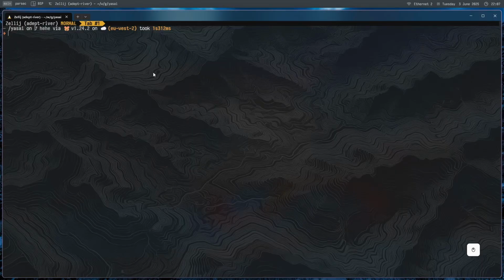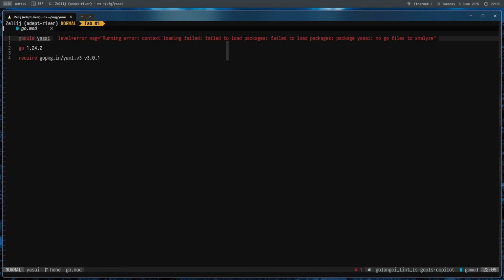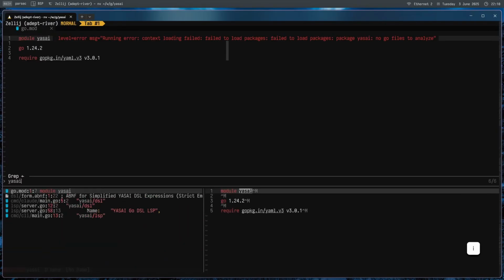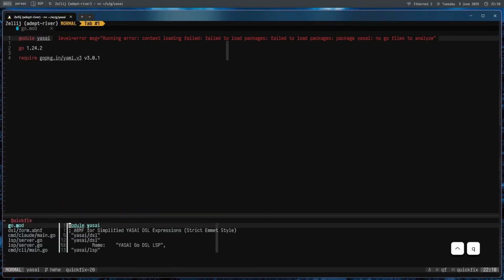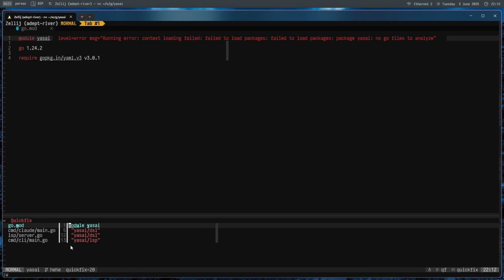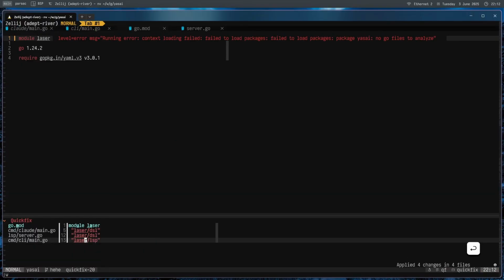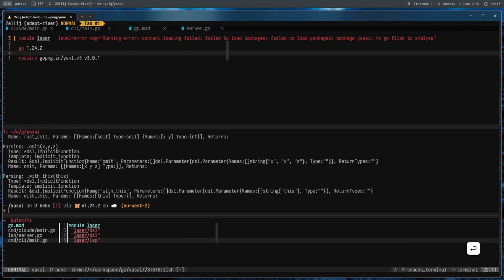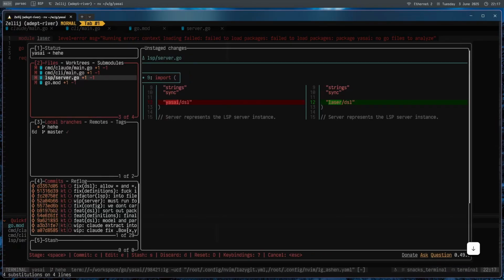Vim Tips - Plugins to replace text across codebase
00:00 Intro
01:10 Problem Introduction
02:23 Quicker.nvim with Multicursor
05:37 Quicker with substitute

Yeah, it's another video on vim tipping. I always tip my vim 20%. Plugins are unironically good though, people should explore more.

I'm going to start posting more on how I solve some problems using the plugins I have in my workflow.